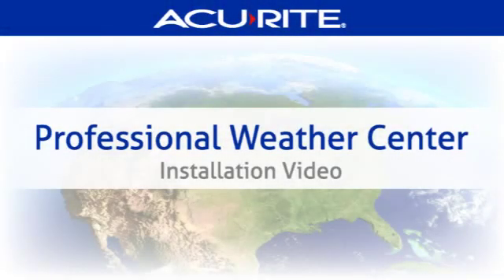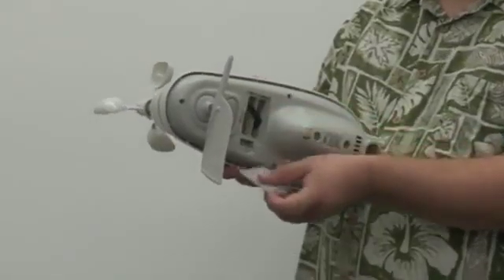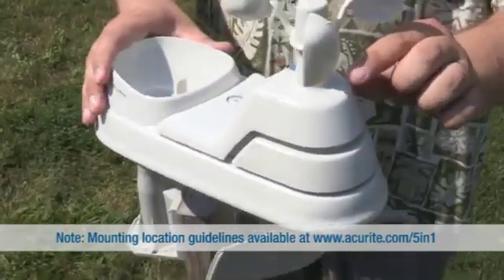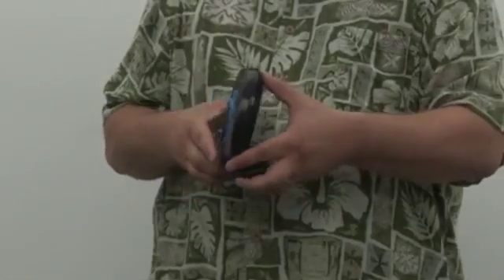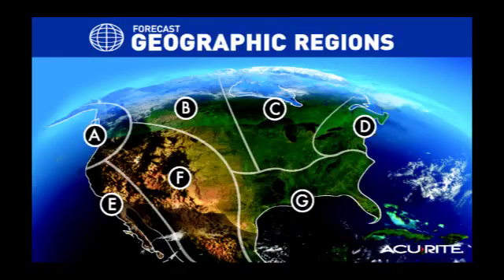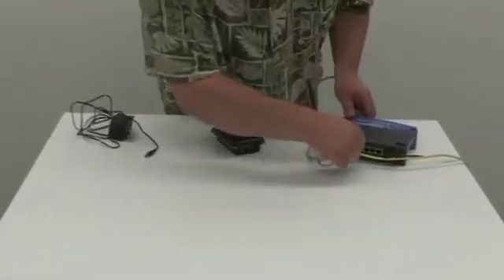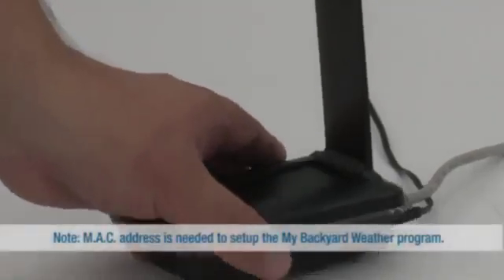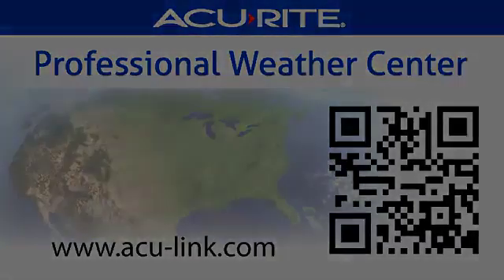Install AcuRite's Acu-Link Pro Weather Center with Remote Monitoring 01050C / 01055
This is an installation video for AcuRite's Professional Weather Center.

Weather the day with confidence with your own weather and weather prediction information -- pinpoint accuracy right from your own backyard. The AcuRite Professional Weather Center uses patent-pending Precision Forecasting to provide your personal forecast of 4-hour, 4 to 8-hour and 8 to 12-hour weather conditions. Precision Forecasting technology was developed through a partnership with atmospheric meteorologist, Dr. Paul Roebber, and combines regional weather patterns with data measured by a sensor in your yard - generating the most accurate forecast available for your exact location.

The bold, easy to read LCD screen includes indoor / outdoor temperature and humidity, wind speed / direction / chill, barometric pressure, self-setting clock, calendar and more. AcuRite's My Backyard Weather interface is accessible by phone and PC, allowing you to monitor conditions remotely and set custom programmable alarms to alert you of changes. Intelli-Time clock and calendar sets itself instantly to the correct time and date, and adjusts itself for Daylight Saving Time (DST). Digital display stands upright for tabletop use or is wall-mountable. The wireless outdoor sensor features 5 different technologies in one easy-to-mount unit: thermometer, hygrometer, wind speed anemometer, wind direction vane and a rainfall collector cup. One-year limited warranty. It's more than accurate, it's AcuRite.

"This is an installation video for AcuRite Professional Weather Station which includes the following parts, 5-in-1 sensor, the display and the AcuLink to the bridge. T setup your 5-in-1 sensor, you need the sensor, the mounting base, two short screws and four long screws. First, remove the battery cover located on the bottom of the sensor, then set the A/B switch to A. Insert four "AA" batteries into the sensor and close the cover. Next, fasten the mounting base to a post or pole with four screws. Insert the mounting base into the hole of the bottom of the sensor. Make sure the arrows on top of the senor are pointed in the proper direction, and the bubble level is centered. Fasten the sensor to the mounting base with two screws. Then remove and discard the rain gauge stabilizer on the bottom of the unit. Your 5-in1 sensor is now ready to use. Remove the battery cover from the back of the display, set the A/B  to A. Insert three "AA" batteries, next peel off the film on the face of the display. Press the zone button to select time zone. Press the geo button to select your geographical region from the following map. replace the battery cover, your display is now ready to use. To set up your AcuLink Internet bridge you need the internet bridge, an A/C Adpater and an Ethernet cable. Insert one end of the Ethernet cable into your home internet router, and then insert the other end of the cable into the bridge. Connect the power adapter into the bridge, and then plug into wall outlet. Lights on two sides of the unit will remain solid for thirty minutes while updating to latest hardware. Once lights are blinking you are ready for the next step. Write down the M.A.C address on the bottom of the bridge. Press and hold the register button to activate the bridge. You're now ready to set up your MyBackyard weather account online or on your smart phone."